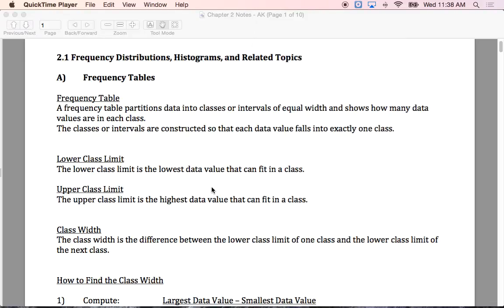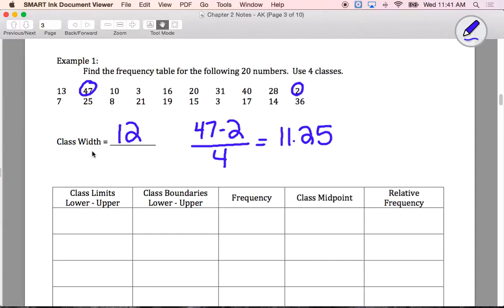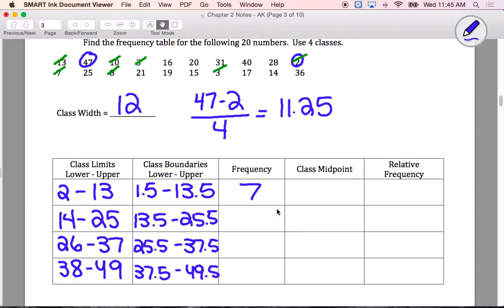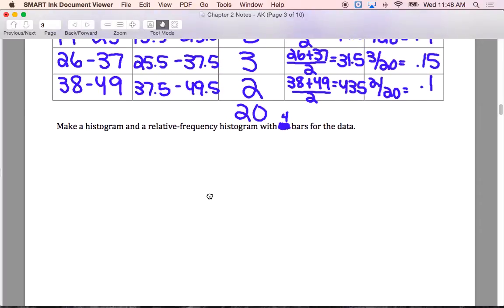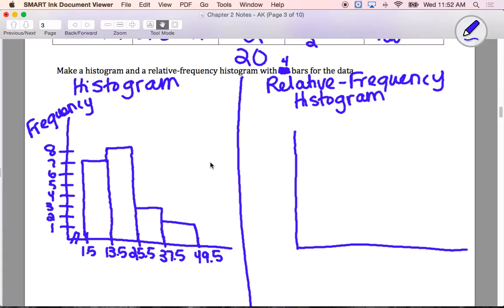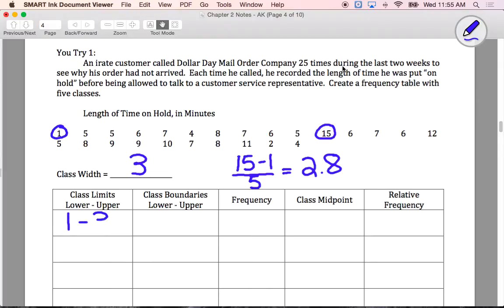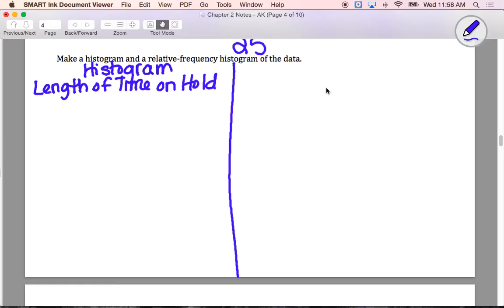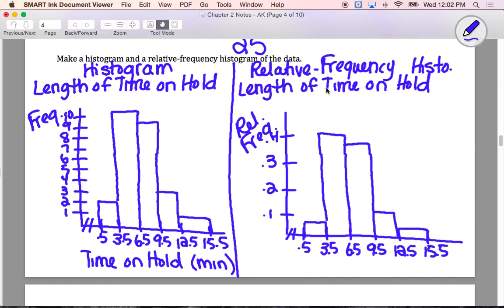MTH 1260 - 2.1 Notes Video - Part 1